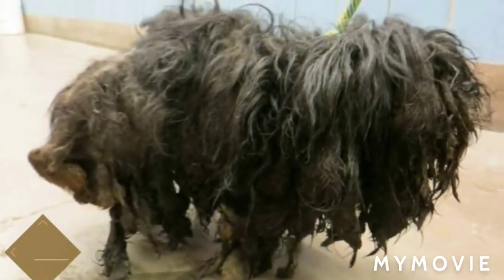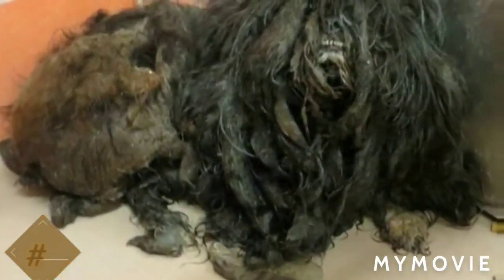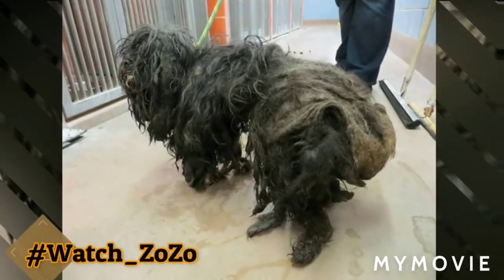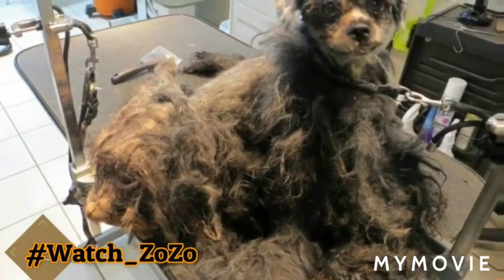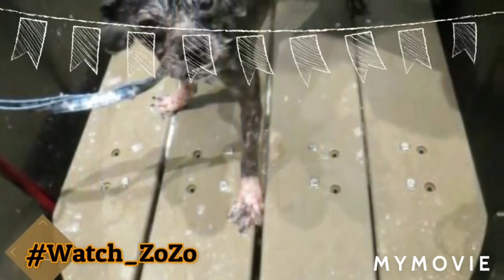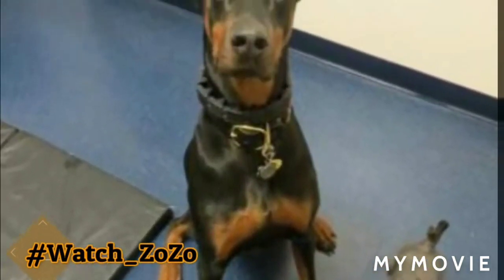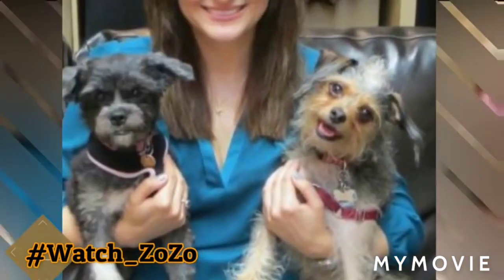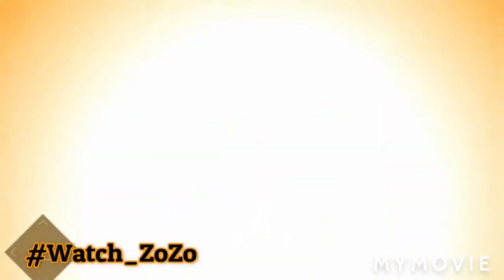A dog's beautiful transformation 💞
Ellen,a stray dog was brought into the shelter with magnanimously  great pound of mud all over. Pushing people away because of her dirty look and a very foul smell. The shelter really helped this loving dog's life, simply first by taking out this heavy burden in Ellen's body. And mostly by giving her a loving family to begin her new life with. Such a beautiful and touching life story for this furbaby.